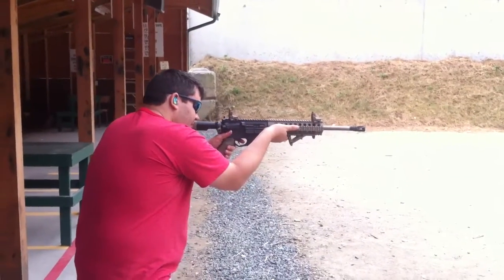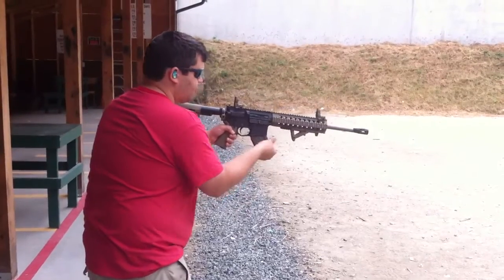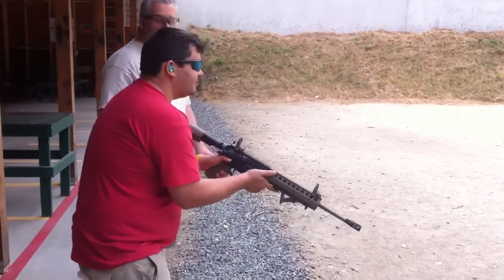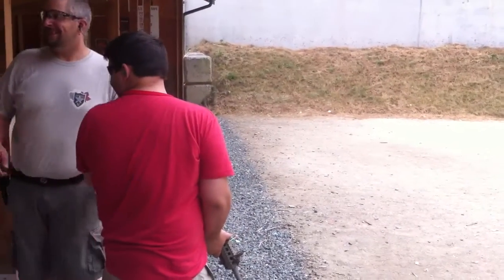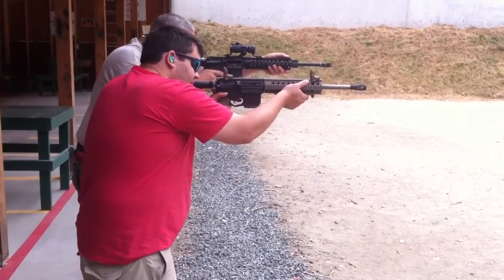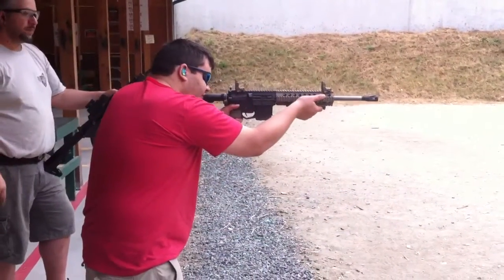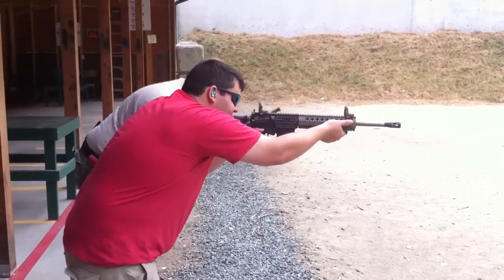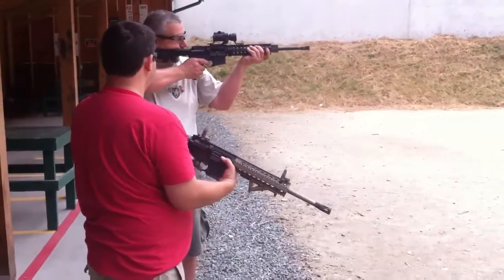An impromptu lesson on rifle shooting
Just some friends out at the range and some advice being given. Great info on shooting a rifle for 3-gun style  matches.